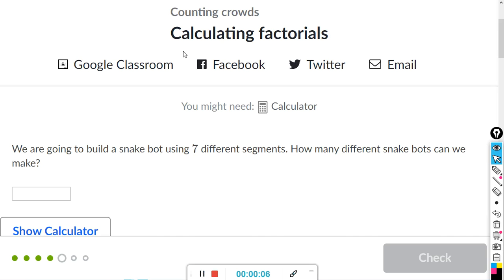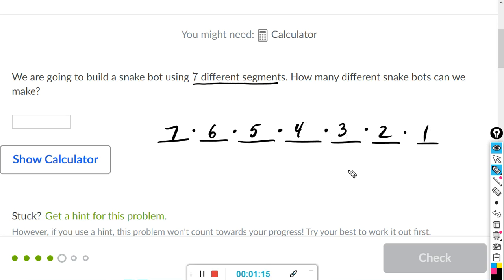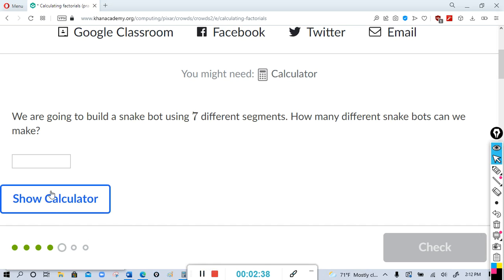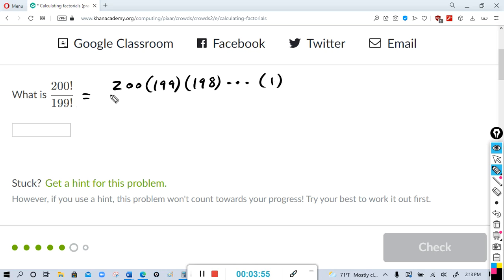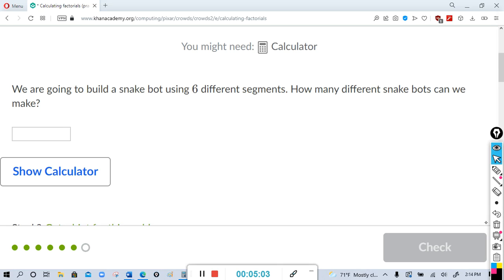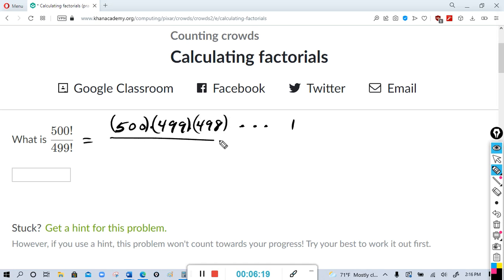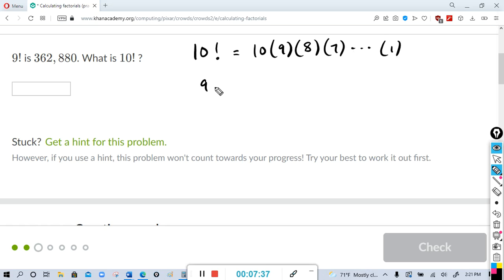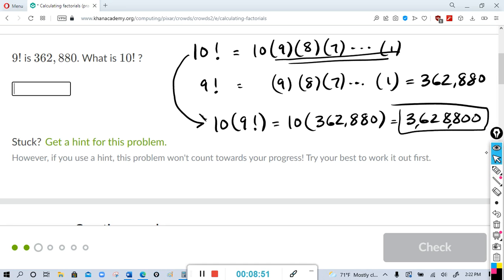Calculating factorials : Khan Academy